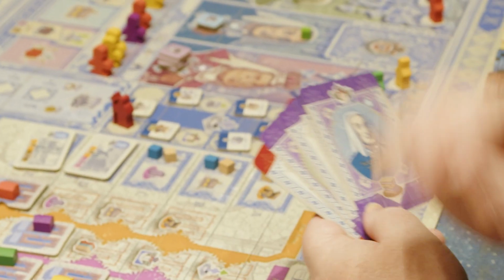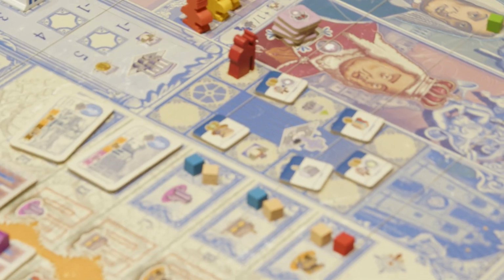Play Con 24: Ian O'Toole talks board game illustration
At Play Con 24, Liam chats with board game illustrator and graphic designer Ian O'Toole.